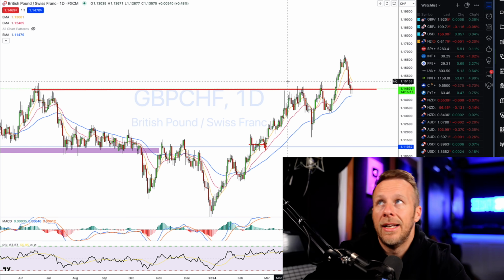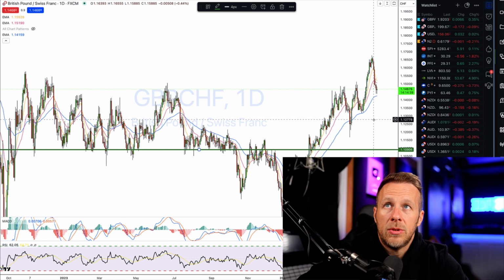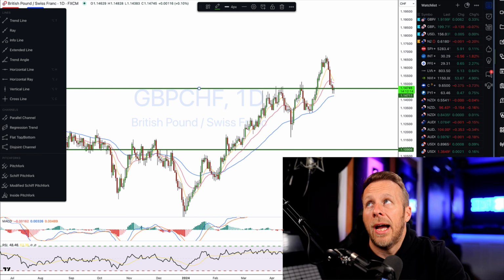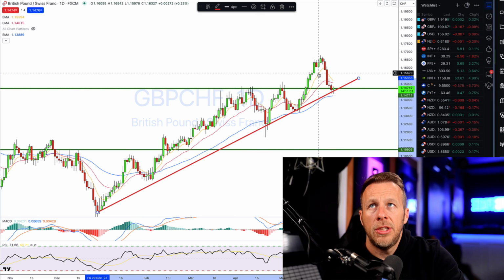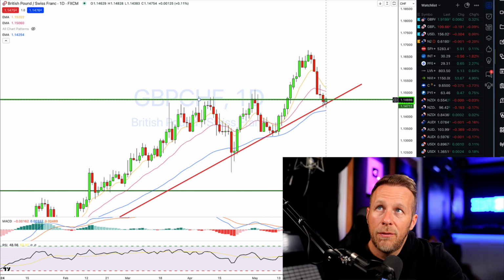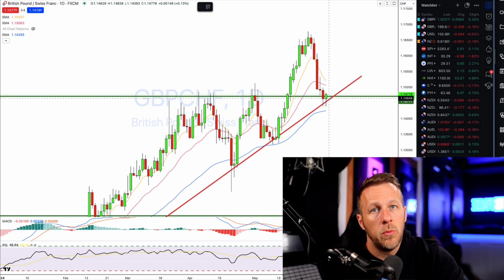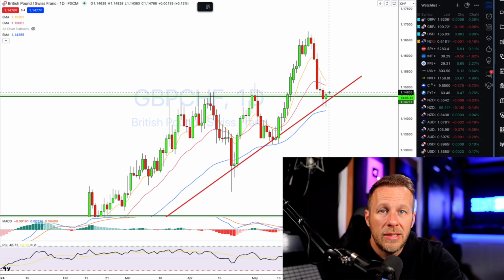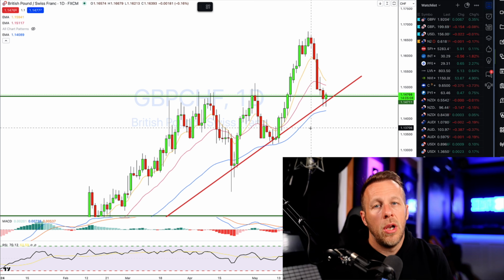How To Trade Trends ANY Market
In this video, I walk you through the 6 laws of trend trading so you can build a successful trading system and become more professional in your trend trading approach.

Timestamps:

00:00 - Intro
00:23 - What are we looking at
00:58 - The 6 rules of trend trading overview
01:24 - Rule 1: Market Condition
01:41 - Rule 2: Market Phases
02:28 - Rule 3: Support & Resistance
03:51 - Rule 4: Indicators
05:45 - Rule 5: Price Action Patterns
06:56 - Rule 6: Candlestick Patterns
07:28 - Tweezer Bottoms Explanation
07:54 - Patience Pays The Bills
09:06 - Your Trend Trading Checklist
09:46 - Entry Techniques
10:46 - Profit Target Positioning & Stop Loss
11:00 - Other confluence Factors & Indicator Ideas
11:50 - Final Key Take-Away Thoughts